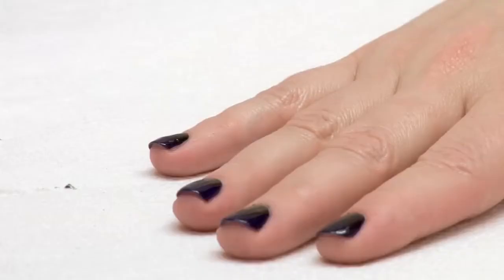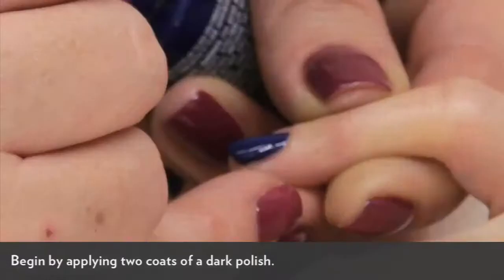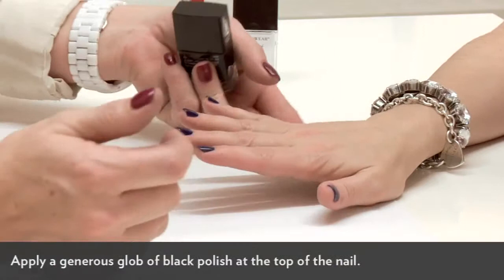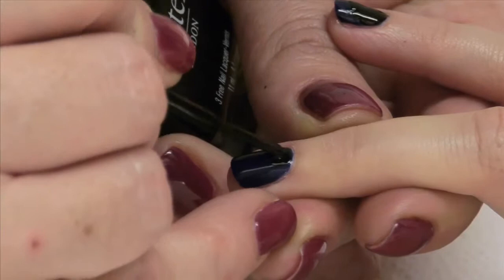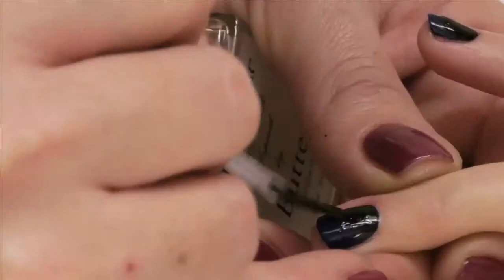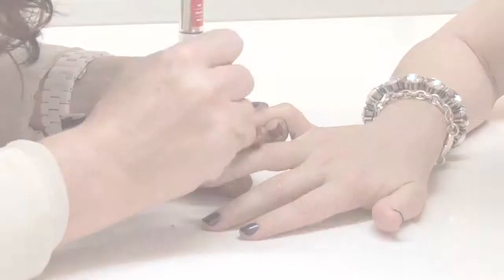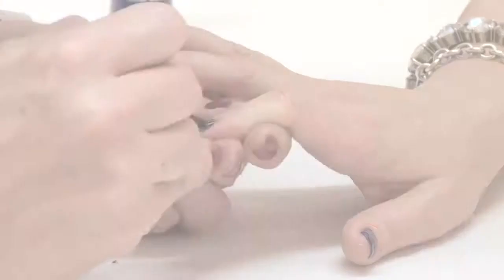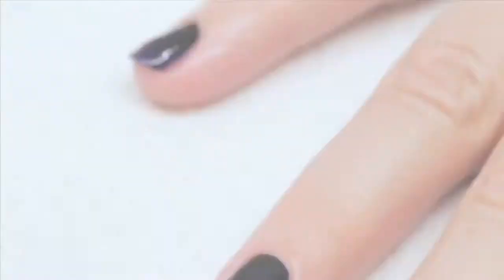DIY Nails: Jen Kao Spring 2012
In our "DIY Nails" series, we take the average manicure to the next level. In this episode, we teach you how to get the look from the Spring 2012 Jen Kao fashion show!